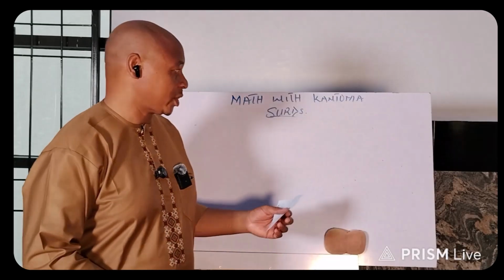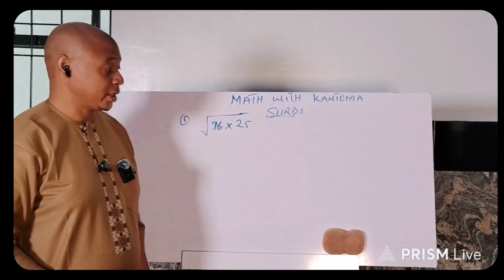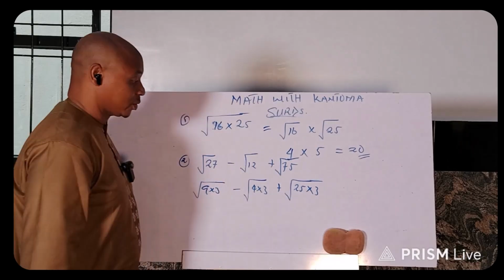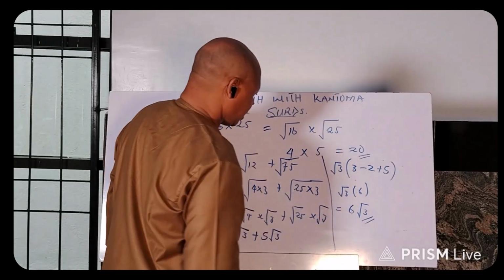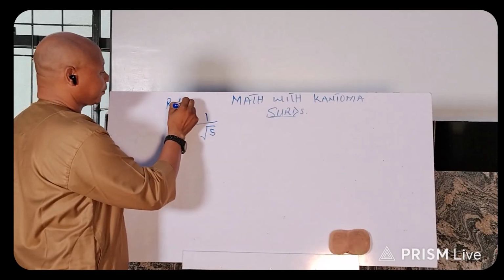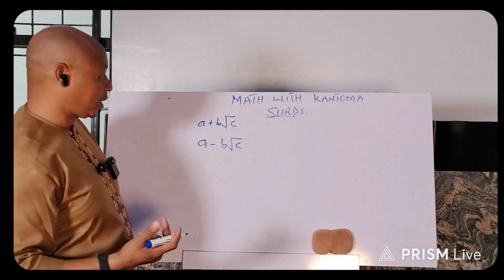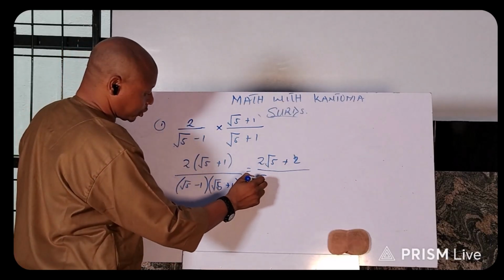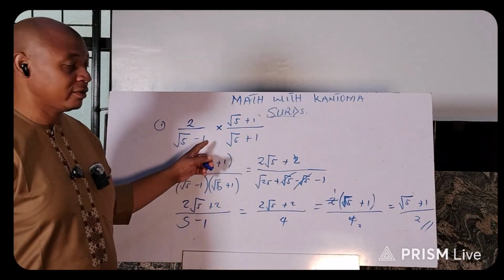SURD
introduction to surd.